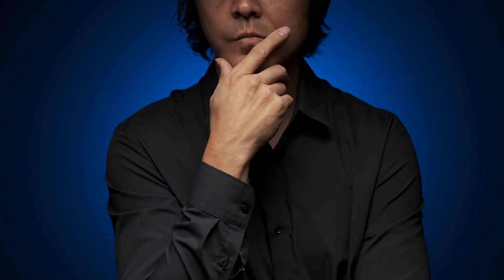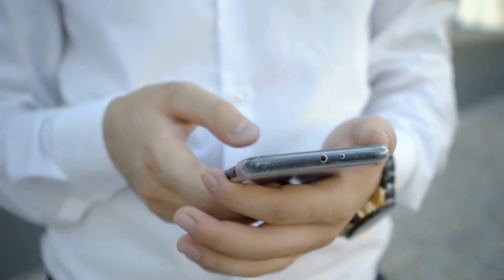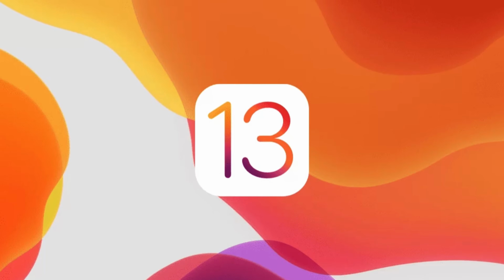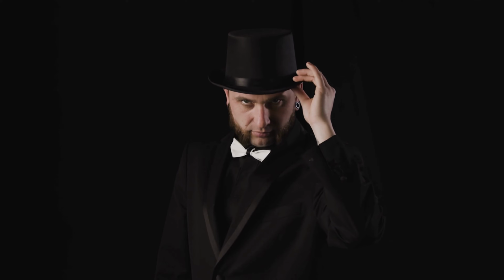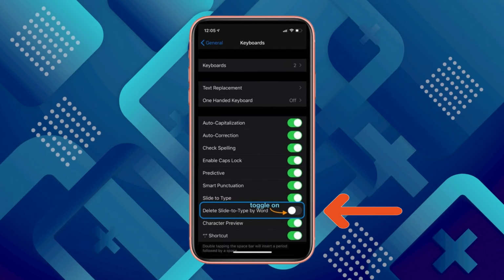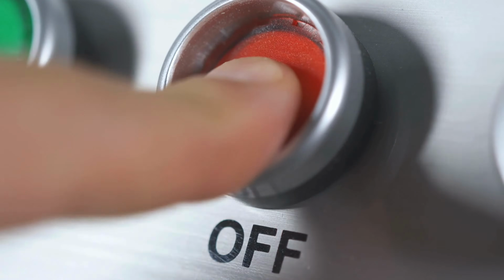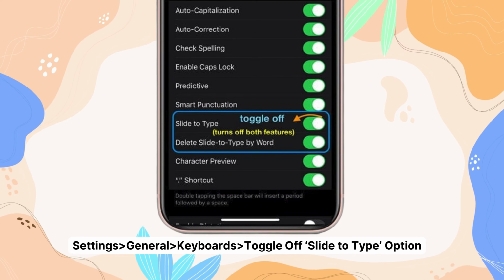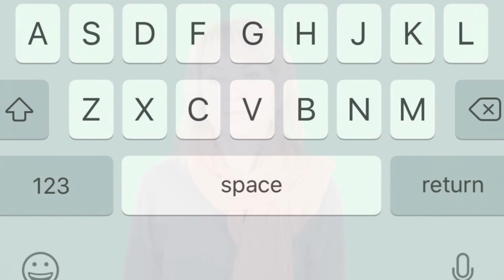How to turn On Swipe to Type Keyboard on iPhone or iPad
Welcome to another tech session with your favorite YouTuber, Ana from 4RIL! Today, we bring you an incredibly user-friendly tutorial about a hot topic that has been buzzing in the Apple world: "How to Turn On Swipe to Type Keyboard on iPhone or iPad". Truth be told, we’ve all felt the frustration of trying to speed type an especially long email or text on our iPhone or iPad. Well, no more.

Apple has leveled up its game with a particularly intuitive typing feature called QuickPath. Do you remember the stellar days of the Swype Keyboard, when your thumbs freestyled over your phones like nimble dancers? Well, we have a contemporary spin on it. Here’s the thing about QuickPath: it’s a game-changer. It's not just about typing faster; it's about personalising your device and making it work for you.

QuickPath is a nifty keyboard feature that works a lot like connect-the-dots, but for your words. It harnesses the power of machine learning, making your iPhone or iPad Pro keyboard understand your swipe patterns, and then poof! Your words, spaces, and sentences are typed out effortlessly. It's the future of technology, and it's sitting right in your hands, ready to be fired up!

In case you're wondering "How to turn on Swipe to Type Keyboard on iPhone or iPad?", rest assured that with a few easy steps, you'll be swiping your way through your typing tasks in no time! Our video not only covers how to activate this feature but also provides a step-by-step guide on adjusting your keyboard settings, ensuring you attain maximum benefits out of this feature.

However, like most things in life, QuickPath isn’t quite perfect. The absence of spacebar recognition could be a slight speed bump for some users. But don't worry; we’ll share all the ins and outs in the video, including how it stacks up against other third-party keyboards like Swiftkey and GBoard. After all, being thorough is a part of our ethos here at 4RIL.

For iPad users, we discuss the caveats and the workarounds of this feature on your iPad keyboard, and how to get the most out of your device. We know the limitations of the floating keyboard on iPad may be a bit of a hassle, but we guide you through it all.

Remember, the essence of technology is to make our lives easier, and QuickPath is no exception. This video aims to demystify the process of turning on your Swipe to Type Keyboard on your iPhone or iPad, enabling you to type faster and more efficiently.

So, why wait? Dive right in and join us on this exploratory journey of the QuickPath swipe-to-type feature. We're all about helping you get the most out of your tech!